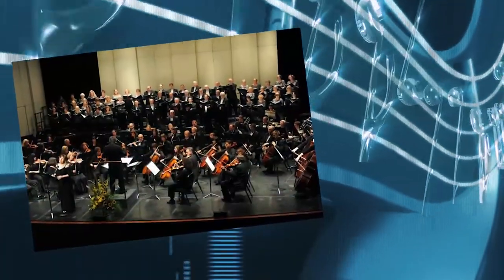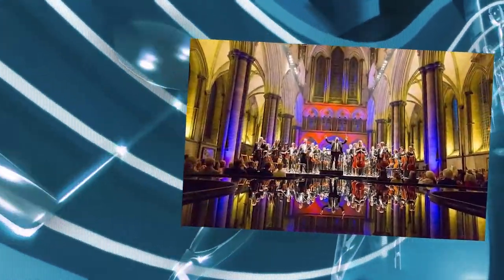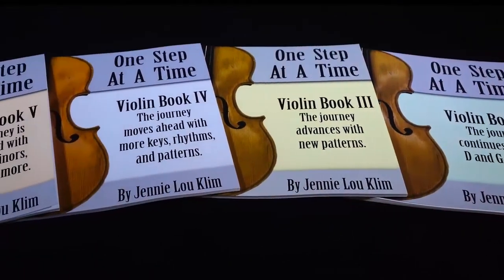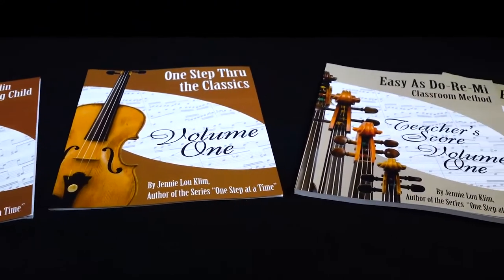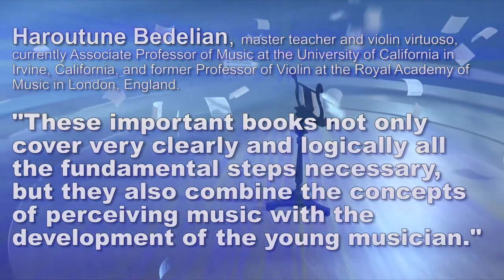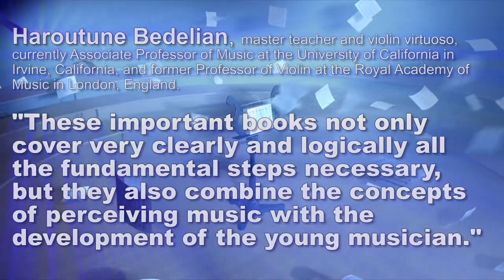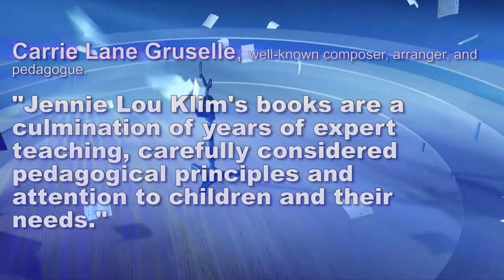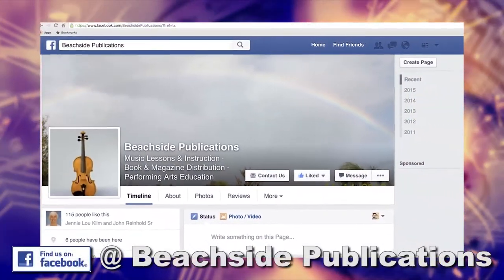Jennie Lou Klim